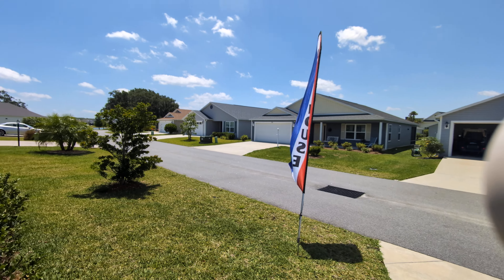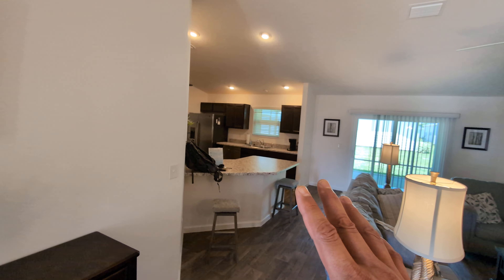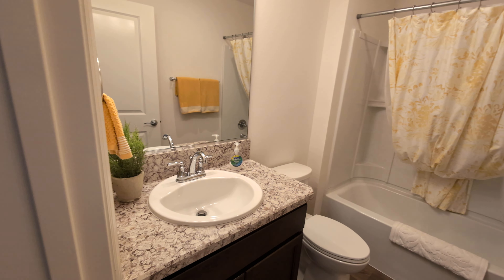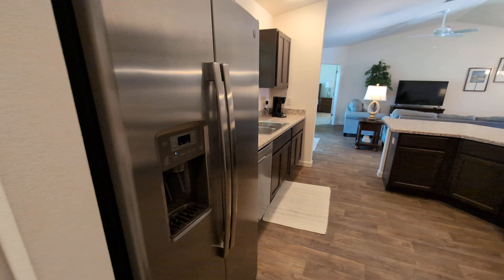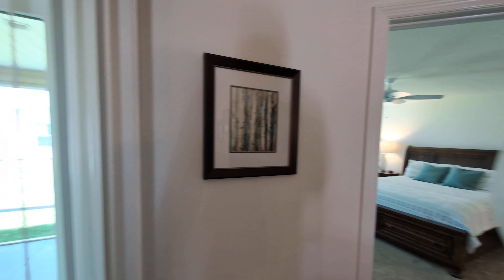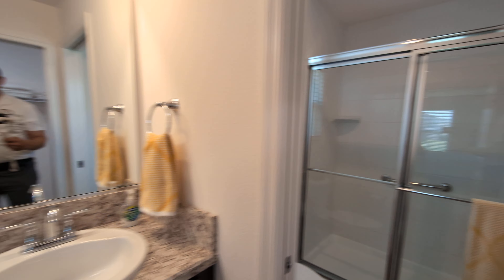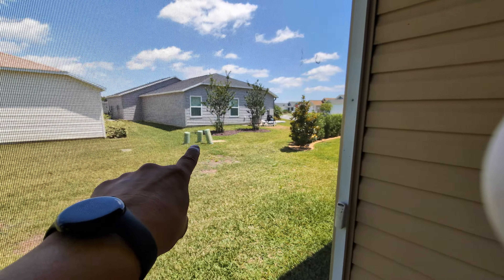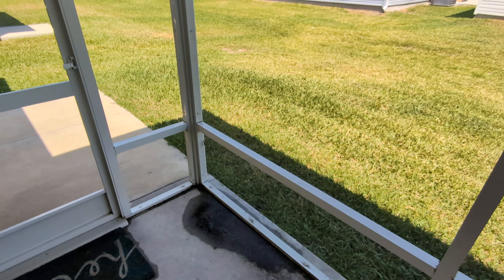Over 1500sf of paradise, with room for a pool at 365k. 747 Barron Pl The Villages FL 32163